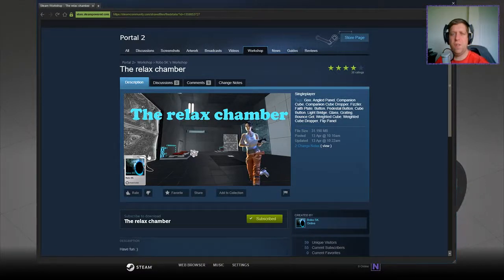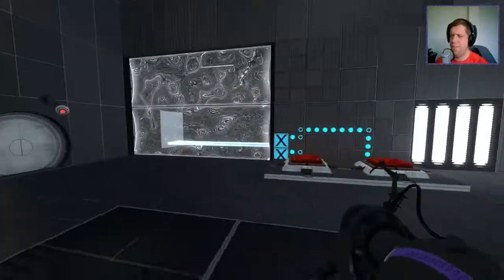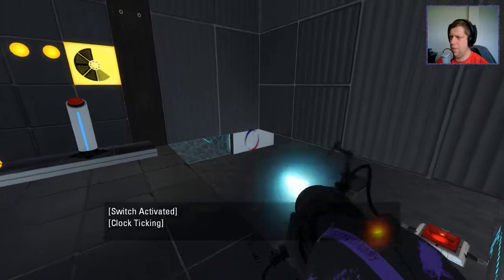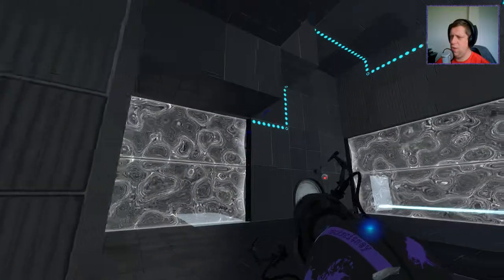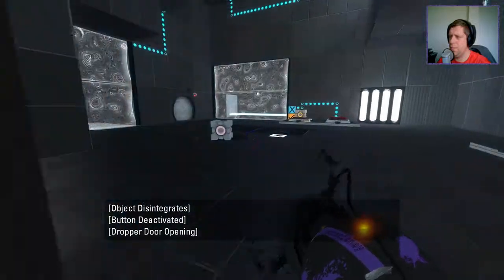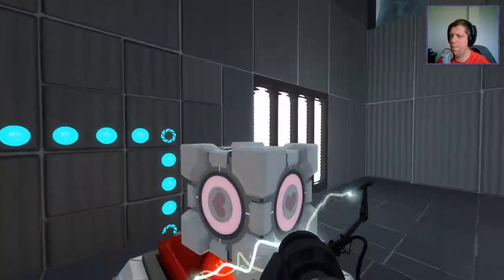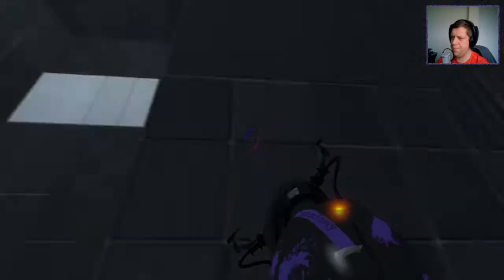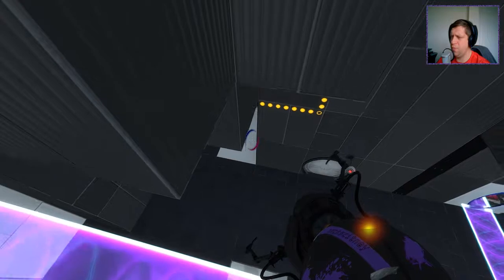[Portal 2] "The Relax Chamber" by Robo SK